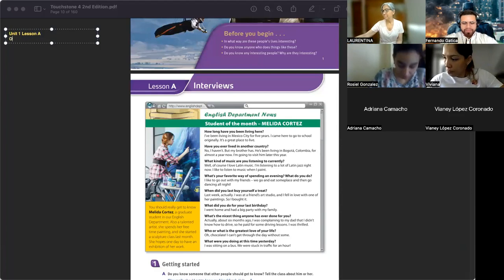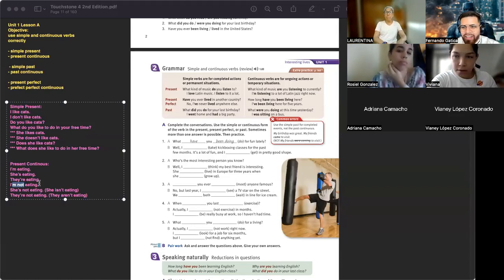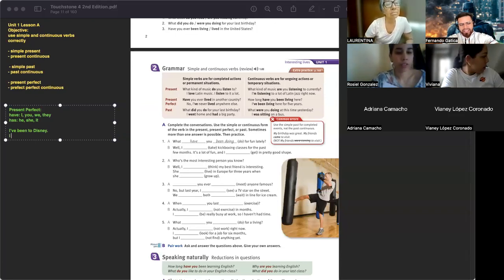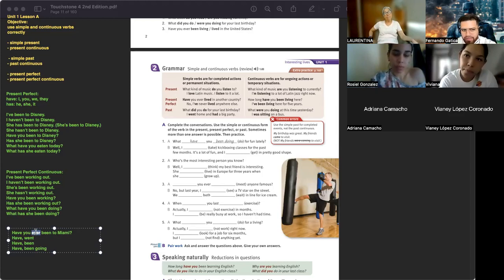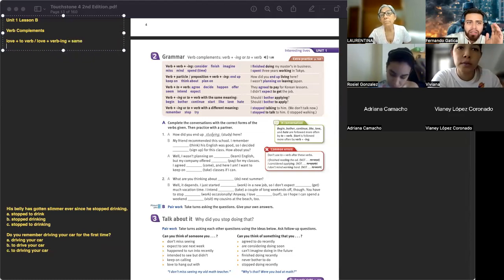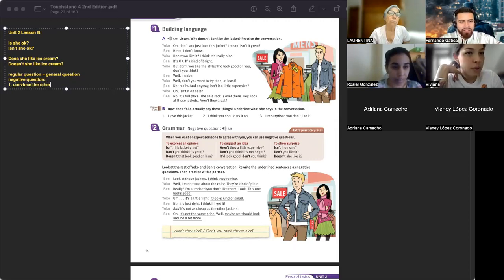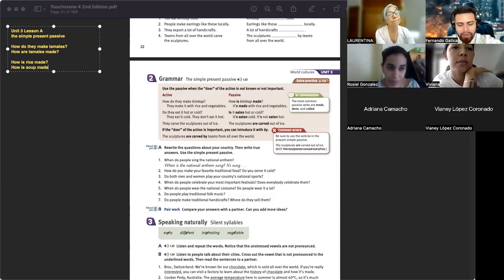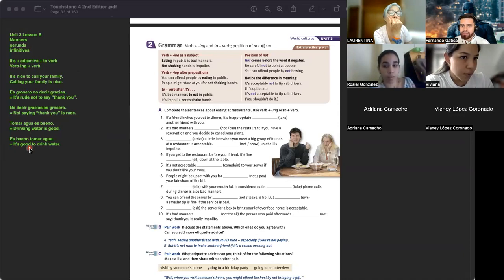Touchstone 4 Units 1-3 TEST REVIEW, negative questions, as...as, gerunds vs. infinitives, AND MORE!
¿Necesitas Hablar Inglés? Haz clic aquí: englishwithfernando.com

Si eres nuevo en mi canal, me llamo Fernando. Soy profesor de inglés y creador del programa ‘Habla Inglés con Confianza.’ Mi objetivo es ayudar a latinos como tú a mejorar su inglés para alcanzar mejores oportunidades laborales, viajar con confianza y conectar con clientes en Estados Unidos. Dado que este es un canal de YouTube, y cualquiera puede decir lo que sea, aquí te cuento un poco de mi historia para que me conozcas mejor.

Cómo llegué aquí…

0: Nací en México.
2 años: Mi familia y yo nos mudamos a Carolina del Norte donde aprendí inglés como primer idioma.
20 años: Comencé a enseñar inglés en una de las escuelas de inglés más importantes de México mientras estudiaba, combinando mi pasión de enseñar con mi deseo de ayudar a otros.
23 años: Dejé mi trabajo para emprender con mis propias clases personalizadas.
24 años: Empecé a enseñar a grupos por mi propia cuenta, ahora podía impactar a más personas al mismo tiempo.
27 años: Creé “Latinos Hablando Inglés” mi curso insignia - el mejor de todos. Mi programa con combina clases en línea y actividades poco convencionales a las que yo les digo “Verbal Velocity Activities”. Los resultados se dispararon, y mis alumnos empezaron a alcanzar nuevos niveles de inglés 2 veces más rápido.

Actualmente: Mi programa ayuda a estudiantes de diferentes niveles a alcanzar sus metas. Desde mejorar en el trabajo hasta sentirse seguros hablando con nativos, mi misión es clara: que cada estudiante se convierta en la mejor versión de sí mismo a través del inglés.

Para todos los que están en esta arena, estamos escribiendo nuestra propia historia. Mientras más grandes sean los retos, más épica será la victoria.

Sigue adelante. Que tus deseos sean más fuertes que tus obstáculos.

¡Nunca te rindas!